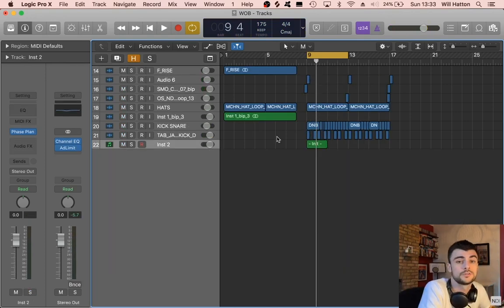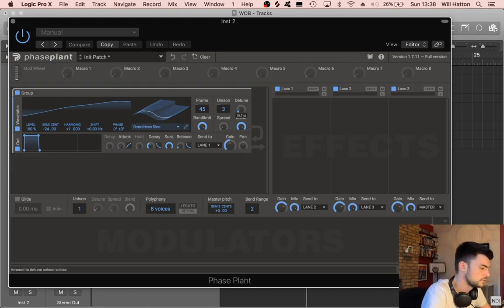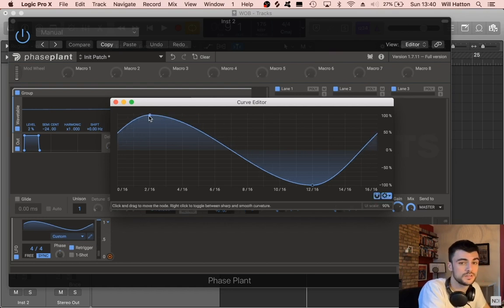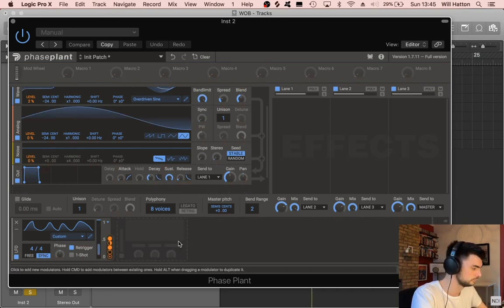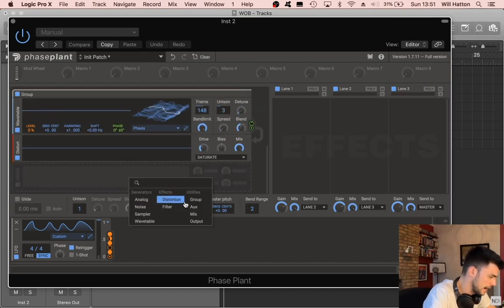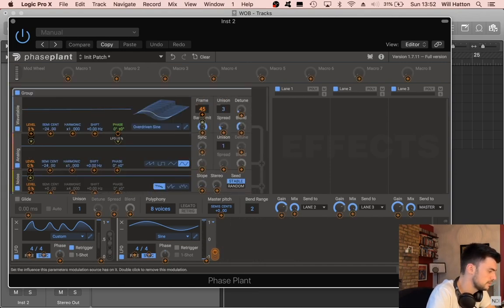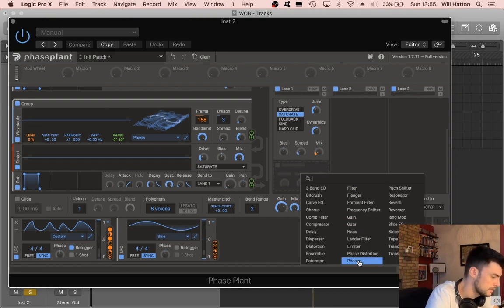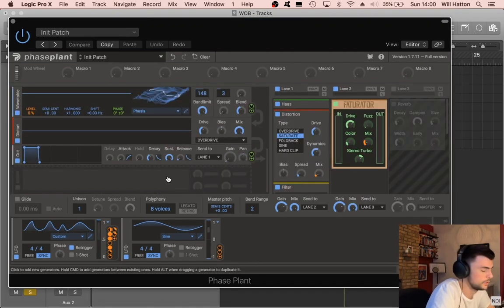Inspired By... | Phase Plant | Making A Neuro Synth Bass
In Episode 2 we jump into wavetable synthesis and today we check out creating a DnB influenced Neuro Synth!

INFO
!!SOUNDPACKS, BEATS, STREAMS AND MORE AT MY SITE!!

⫸LISTEN TO MY MUSIC ON AMAZON MUSIC:

Want to use my beats in your videos or collaborate on a project?